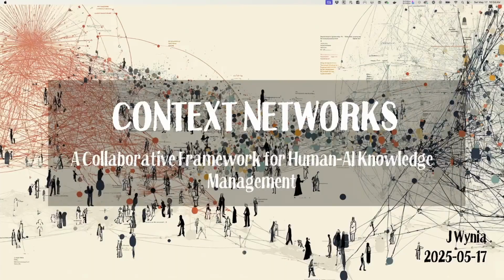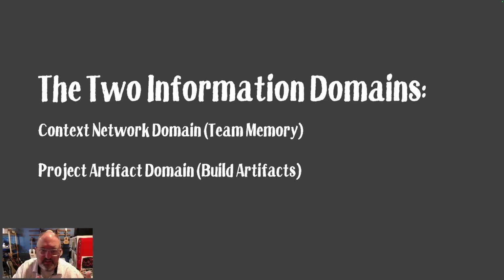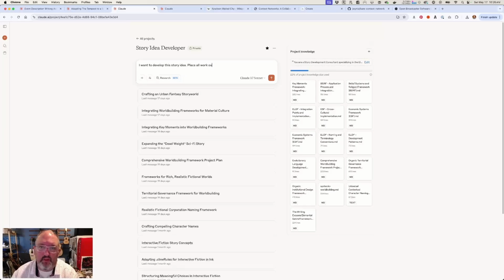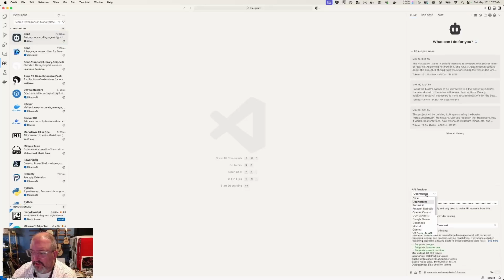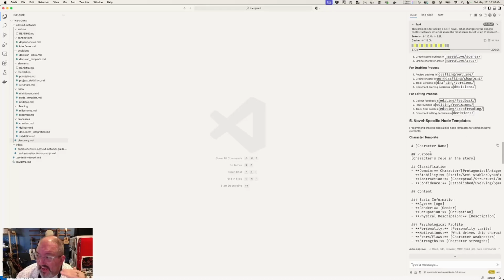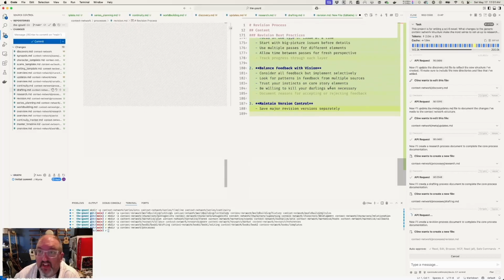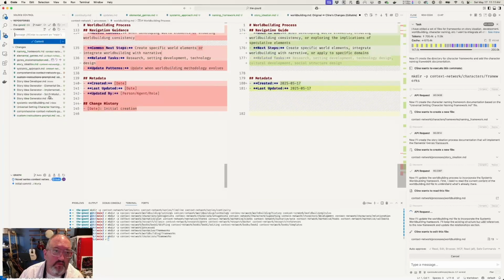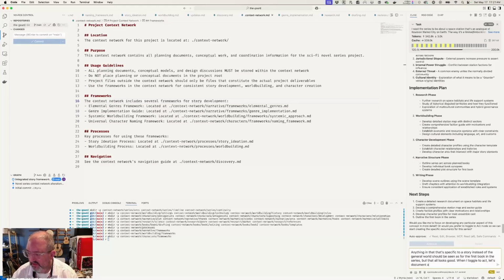Context Networks: An Overview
A demo of the processes that fed into creating LLM AI collaboration context networks and a demo of building and working with one using fiction as an example.

A context network like this can do as much or as little of the work as you want it to. You can just as easily set it up to write the whole novel as to have it never write any prose and just help you do your own best work.